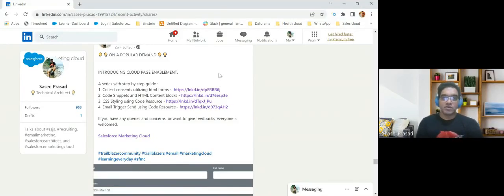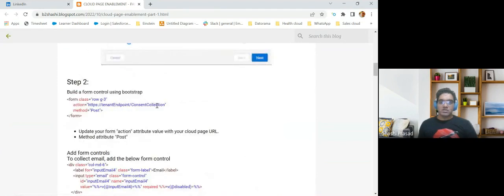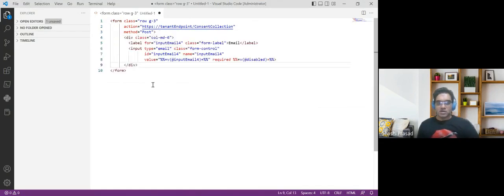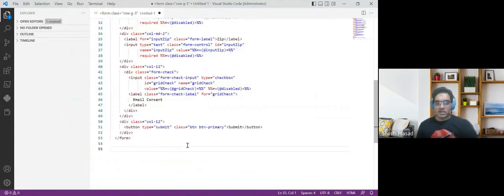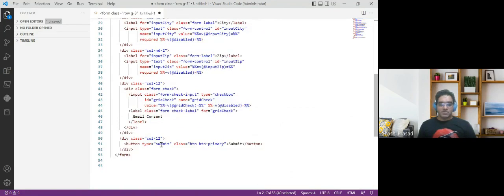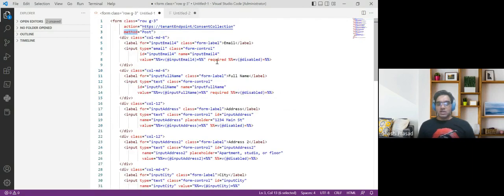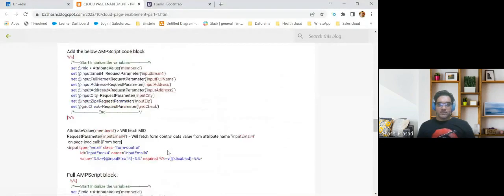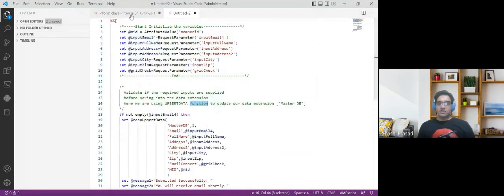How to Create a Cloud Page for Consent Collection in Salesforce Marketing Cloud (SFMC)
In this step-by-step tutorial, we’ll show you how to create a Cloud Page in Salesforce Marketing Cloud (SFMC) to effectively collect consent from your subscribers. Gathering consent is essential for compliance with data protection regulations and for building trust with your audience.

🚀 What You'll Learn:

An overview of Cloud Pages and their role in SFMC.
Step-by-step instructions for creating a consent collection page.
How to use AMPscript to personalize the consent experience.
Tips for designing an effective and user-friendly consent form.
Best practices for managing and storing consent data in SFMC.
By the end of this video, you’ll have a fully functional Cloud Page ready to collect consent from your subscribers, ensuring that you stay compliant and foster a transparent relationship with your audience.